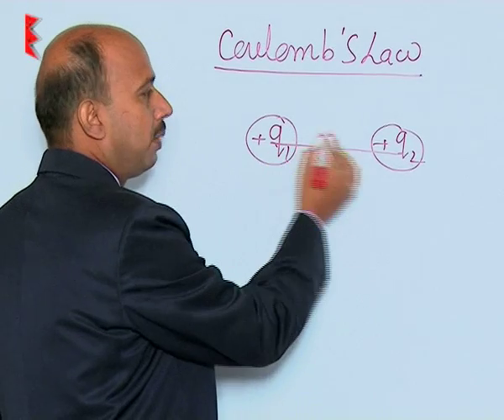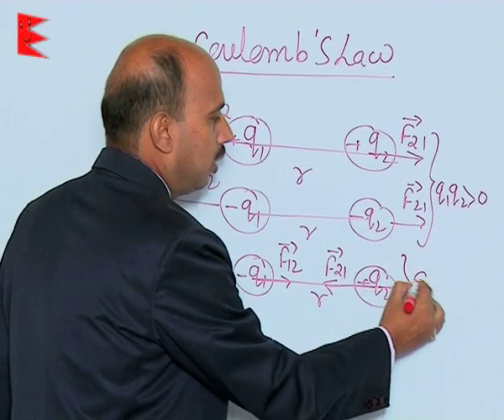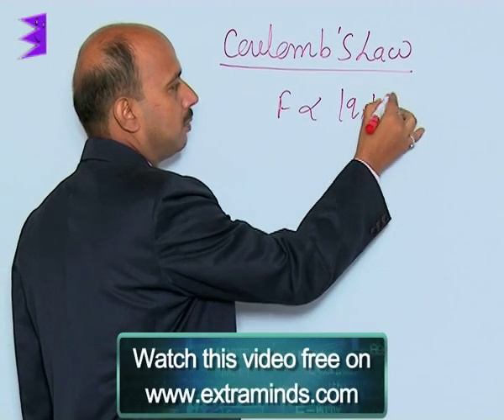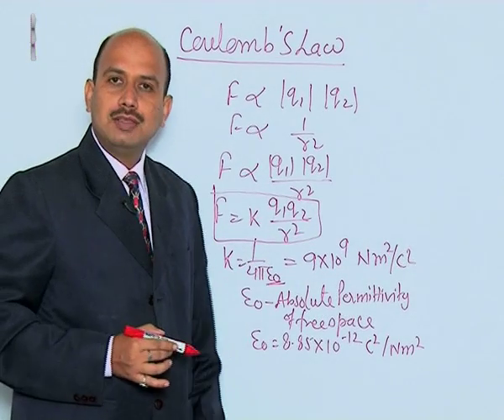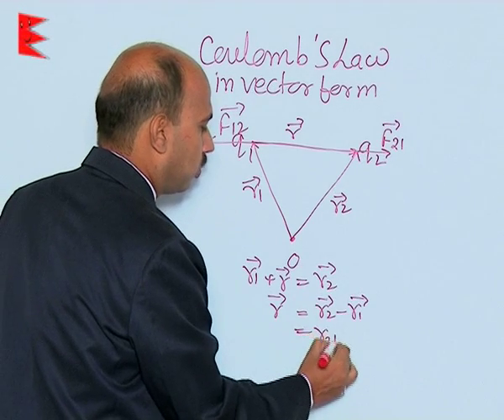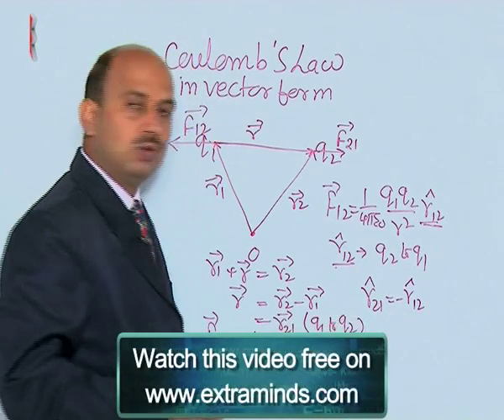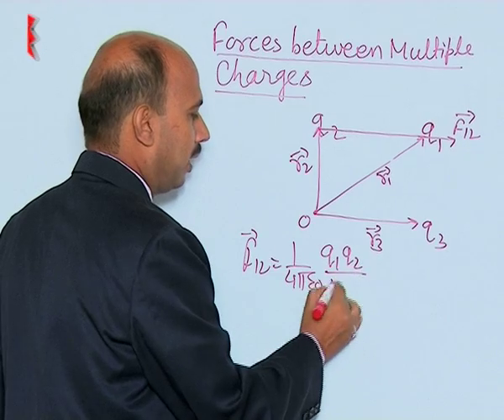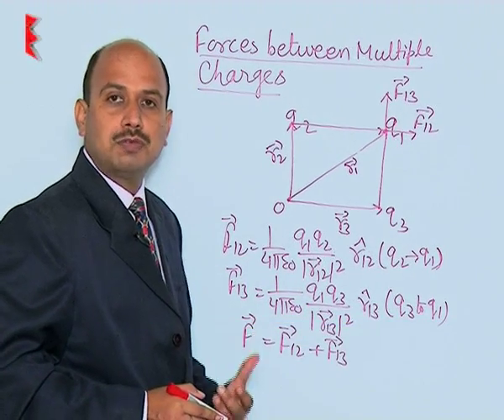CBSE Class 12 Physics Electric Charge & Fields Coulomb's Law |Extraminds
Topic: Coulomb's Law
Extraminds